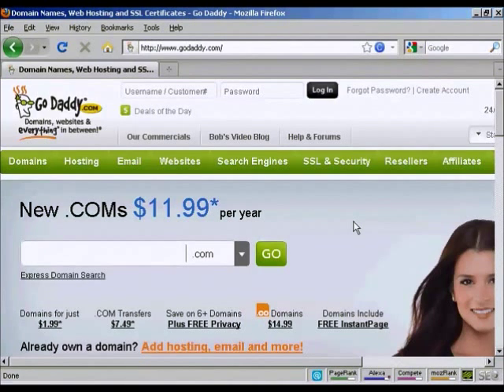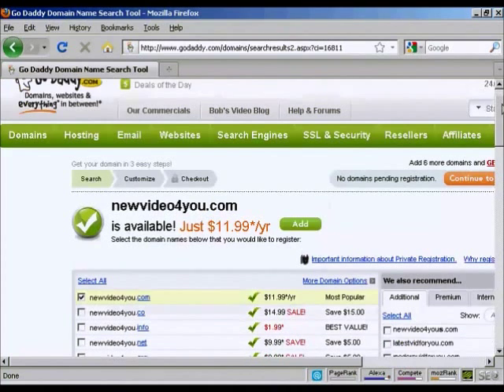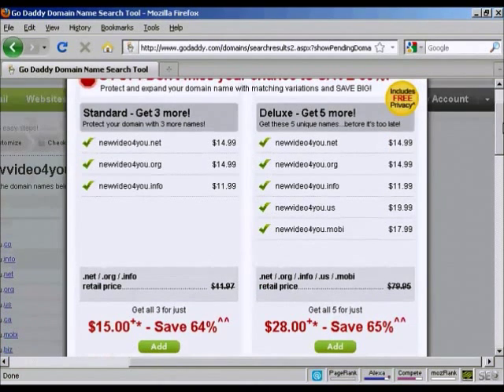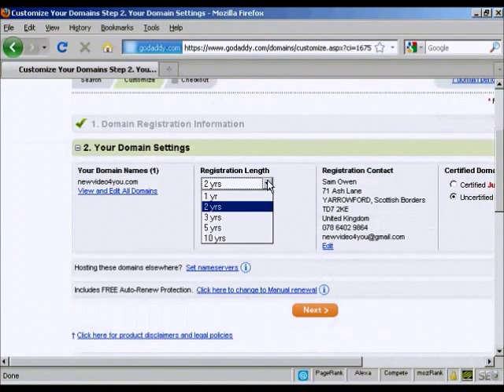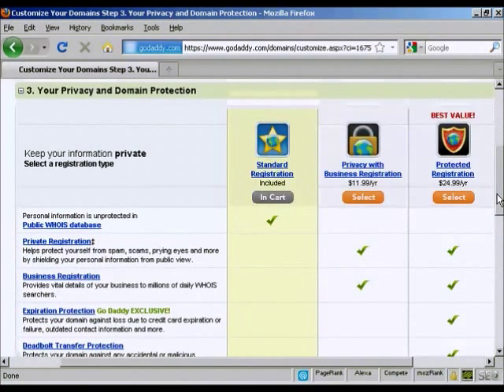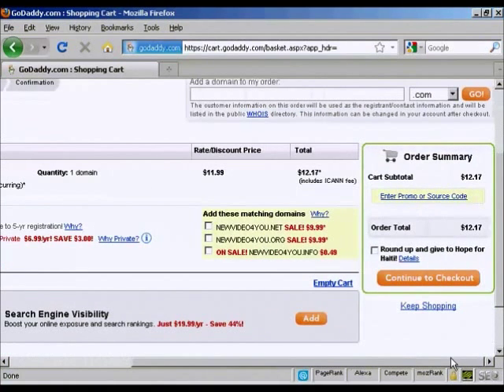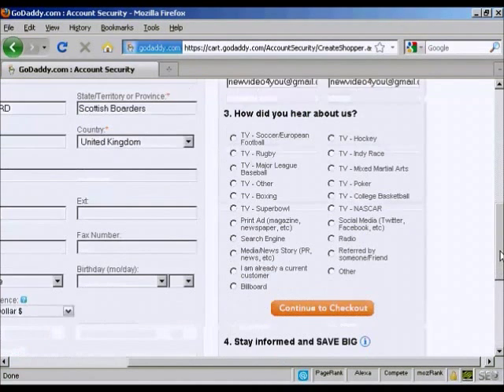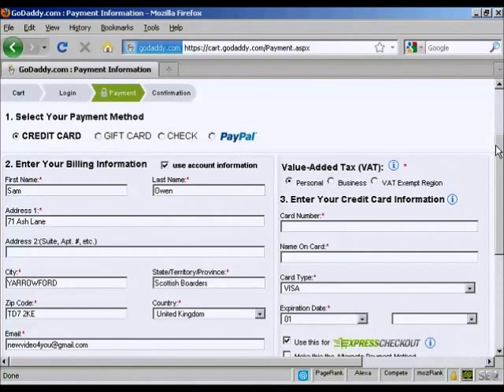How To Register A Domain Name With GoDaddy